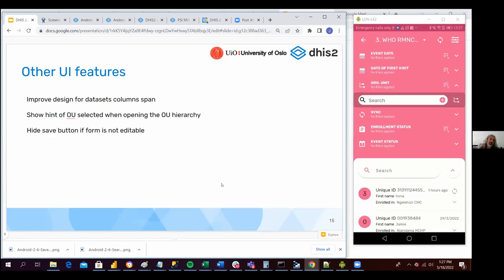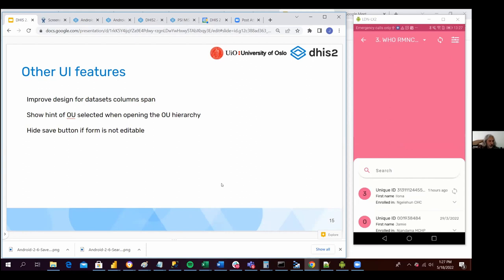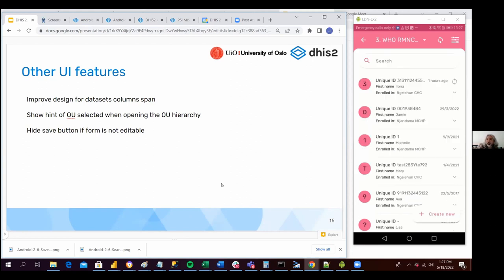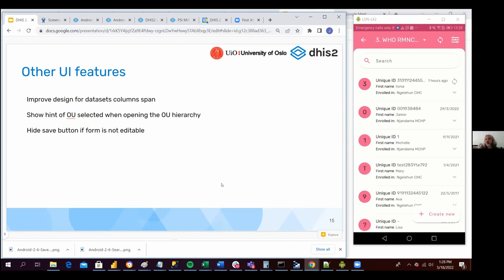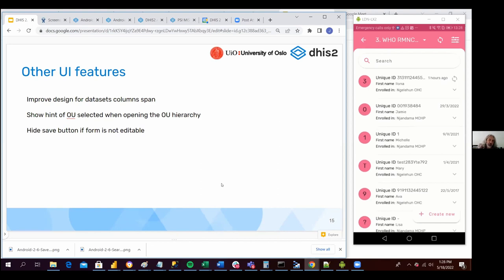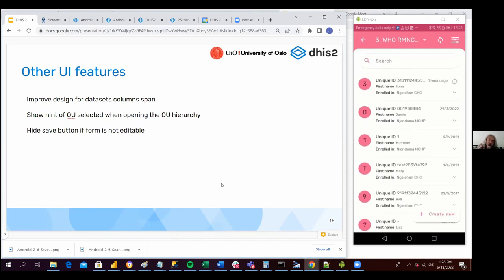Android v2.6 Hide save button if form is not editable